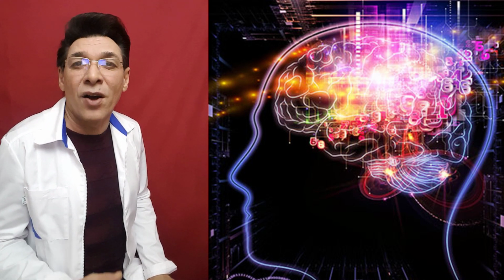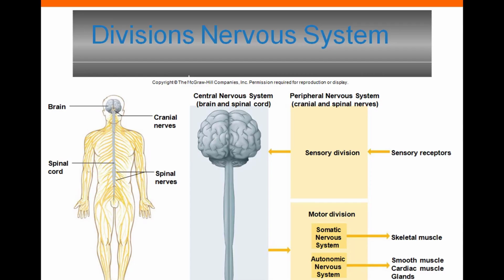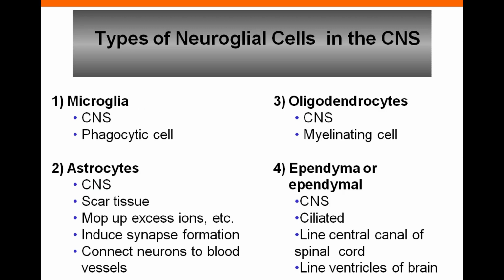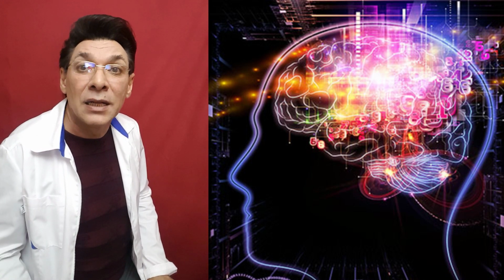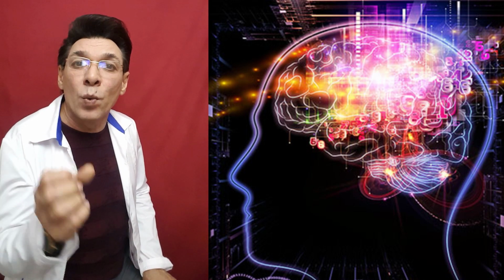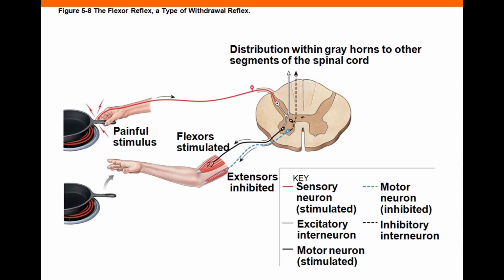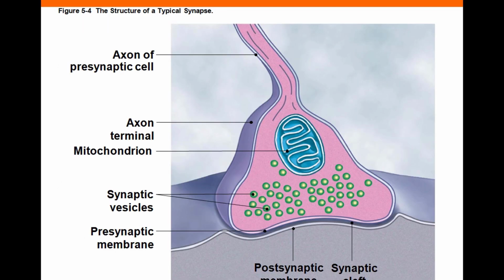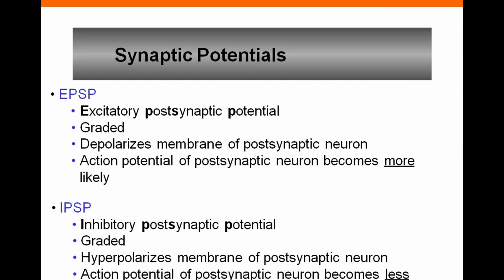The Nervous system